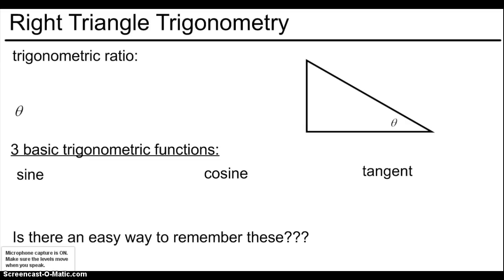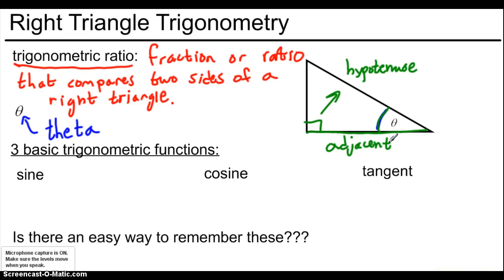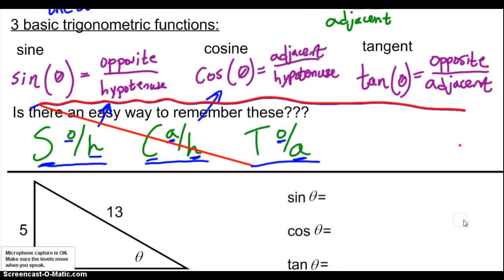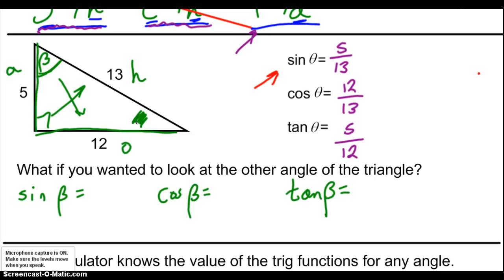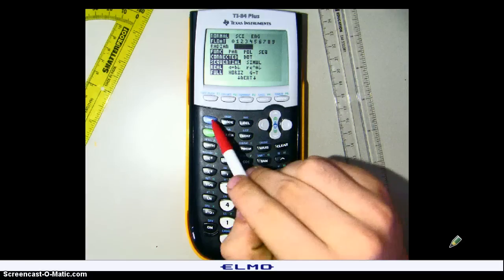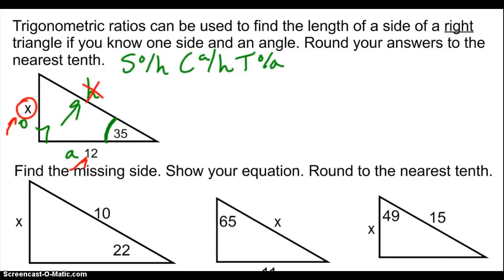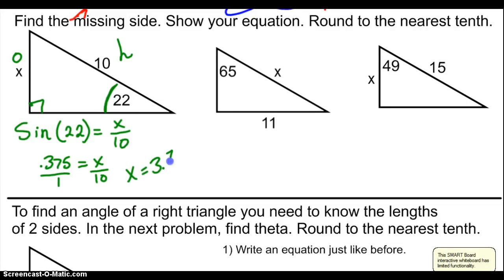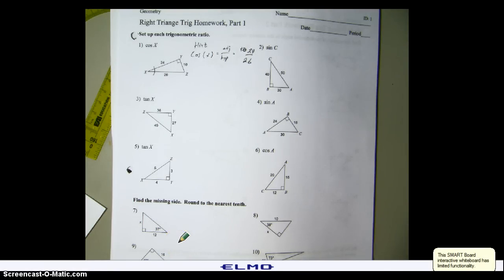Right Triangle Trigonometry, Part 1